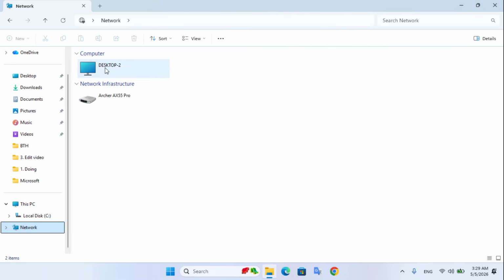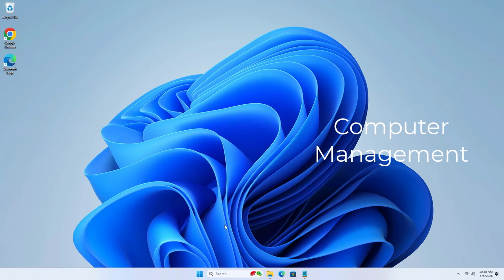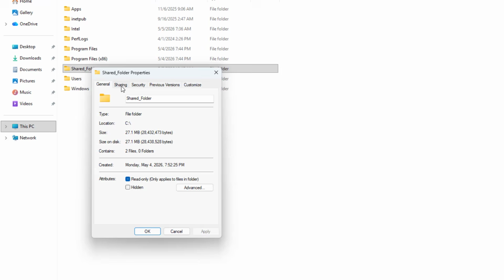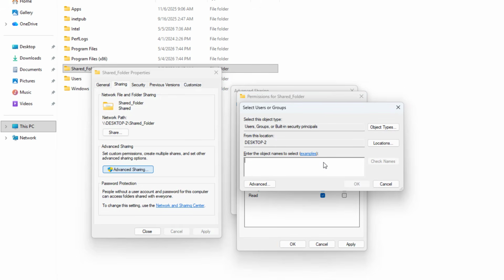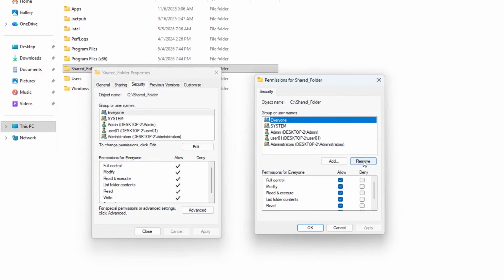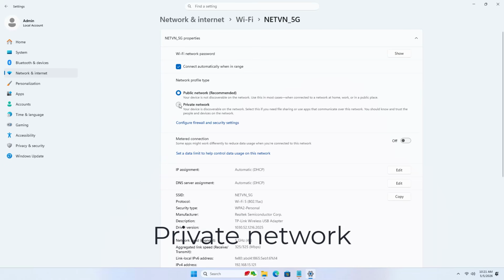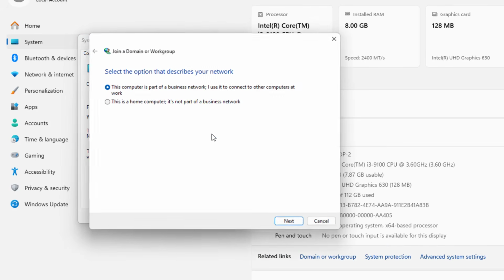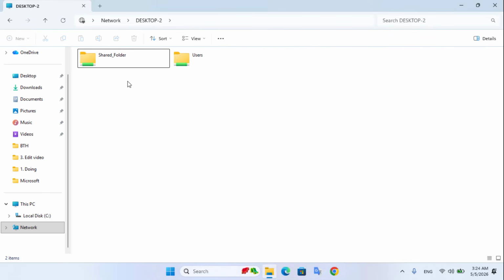Windows 11: Set a "PASSWORD" for a shared folder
How to share files and folders over a network using a password in Windows 11. How to securely share files and folders over a wired or wireless network using a password.

Learn how to securely share files and folders on your network by setting up a password in Windows 11. This tutorial covers everything from creating a dedicated user account for sharing to configuring your firewall and network discovery settings to ensure a smooth, secure connection between your devices.

What you’ll learn in this video:

- How to create a specific user account for network sharing.
- Step-by-step folder sharing properties and permissions.
- Enabling Network Discovery and Password Protected Sharing.
- Configuring Windows Firewall to allow file sharing.
- Setting up a network without a domain (Workgroup).

TIMESTAMPS:
0:00 Introduction
0:25 Creating a folder to share
0:42 Creating a new user account for sharing
1:10 Setting up folder permissions for the new user
2:32 Configuring Advanced Sharing settings in Windows 11
3:06 Allowing folder sharing through Windows Firewall
3:22 Setting up a network without a domain (Workgroup) 4:00 Testing the connection from another laptop